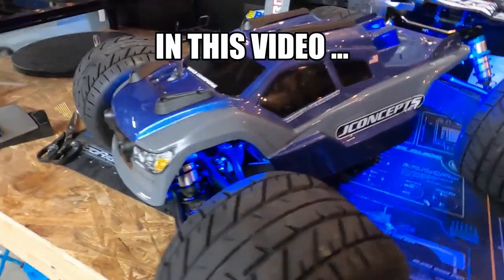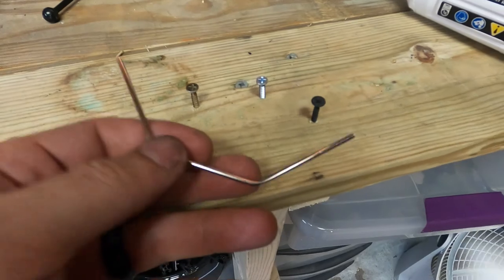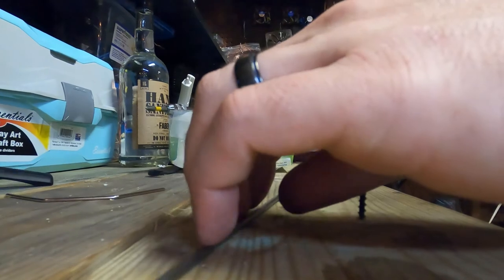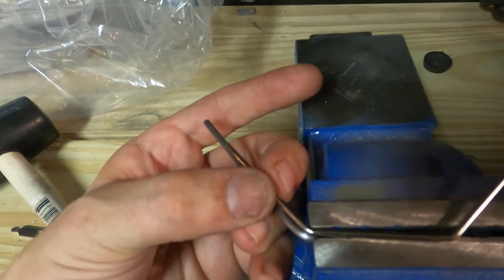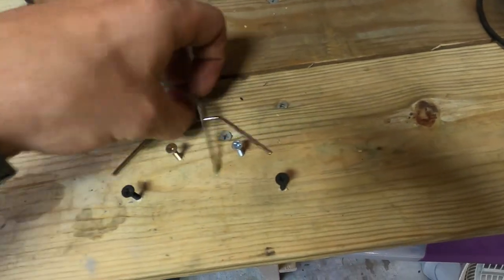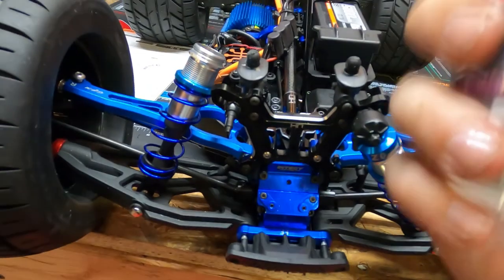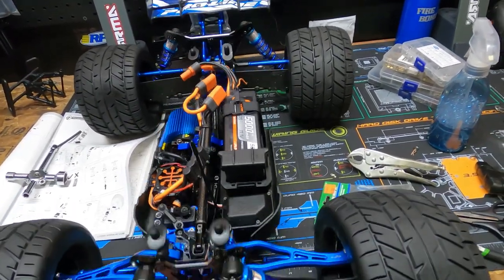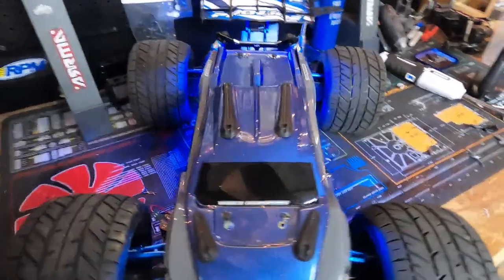Dons Tech +Make YOUR OWN" SWAY" Bars+ ZD Racing Shocks!+KRATON6s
$jimhamilton85